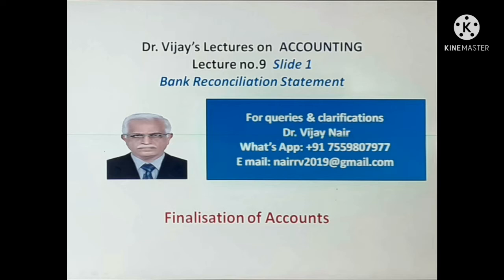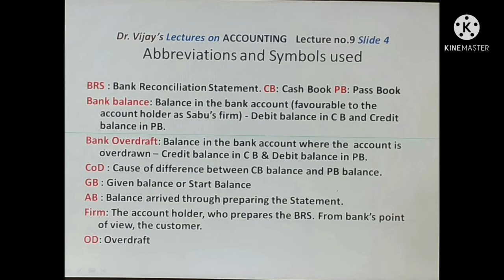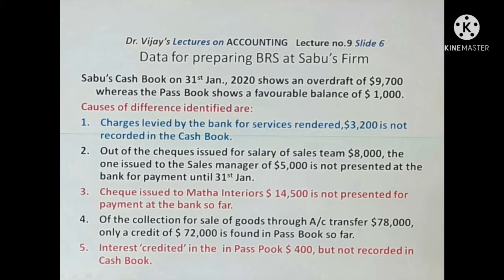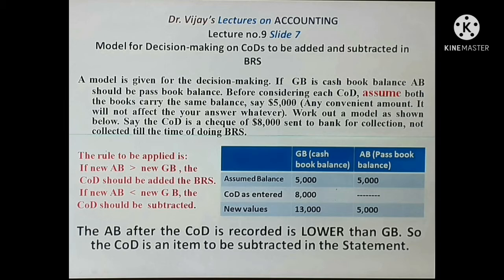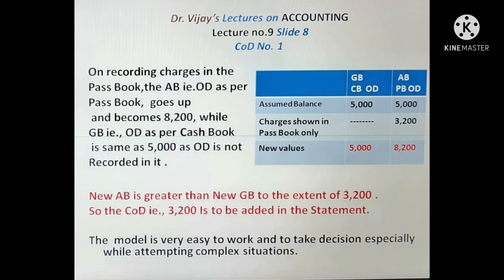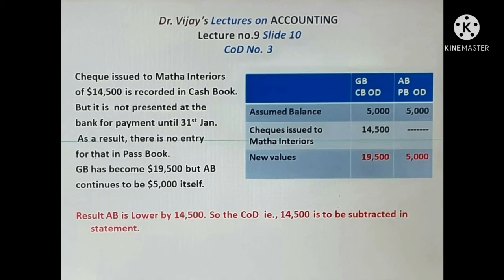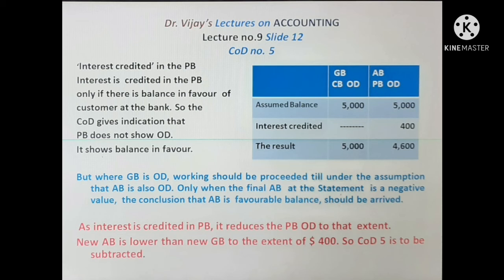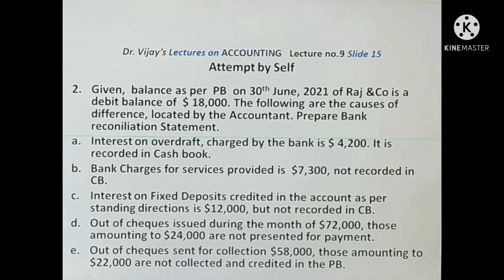Financial Accounting L9 - Bank Reconciliation Statement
Preparations for finalisation of accounts. Bank Reconciliation Statement – Meaning – purpose and model. A varied model for decision-making on items to be added and subtracted.